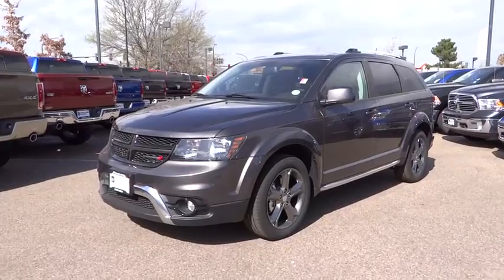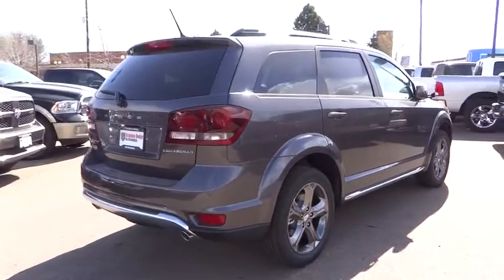2015 Dodge Journey Denver, Littleton, Aurora, Parker, Colorado Springs, CO D4790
2015 Dodge Journey

Brandon Dodge
5600 S Broadway